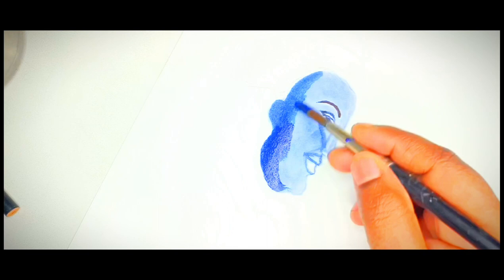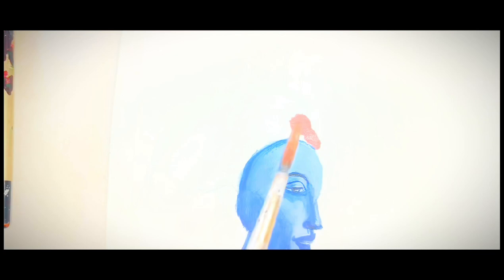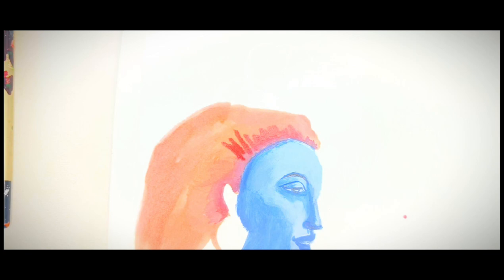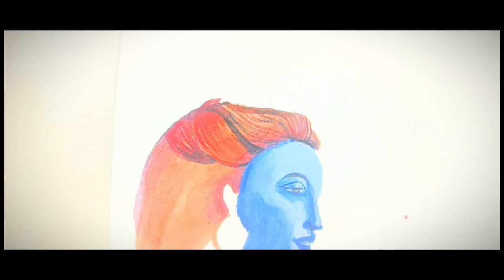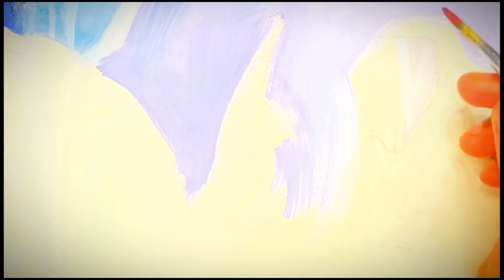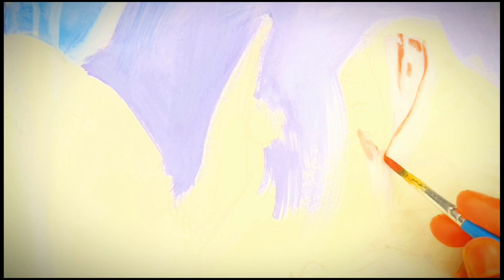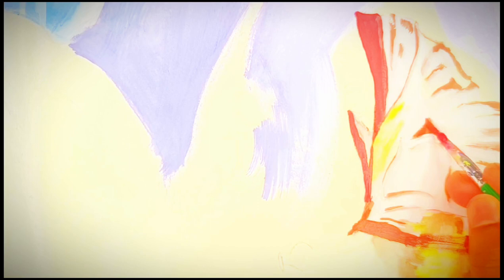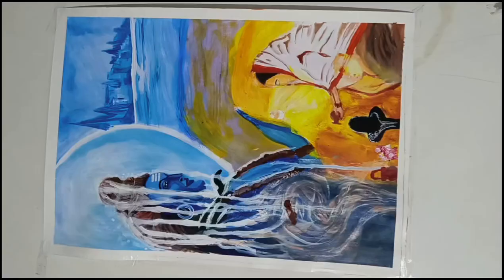how to draw lord shiva painting, mahashivratri painting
how to draw lord shiva painting